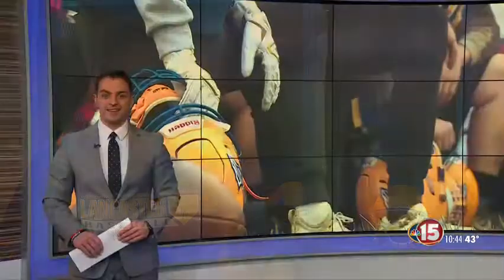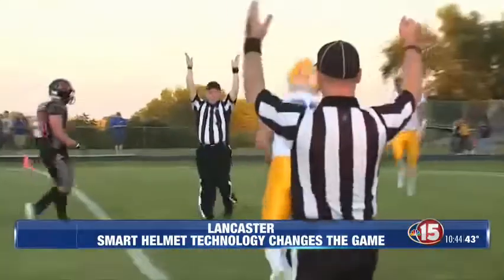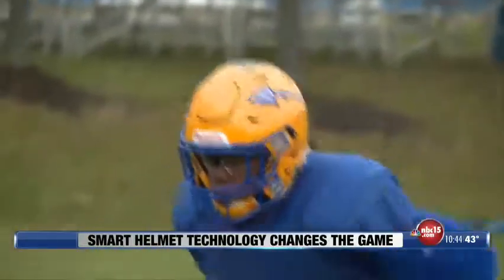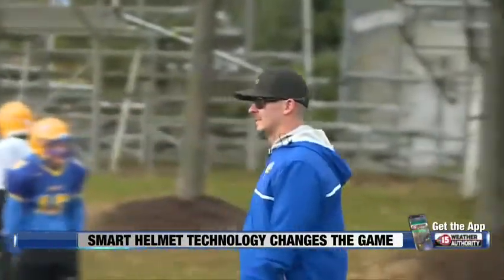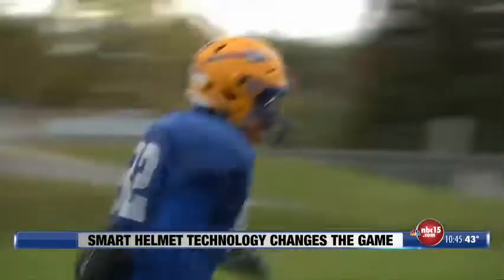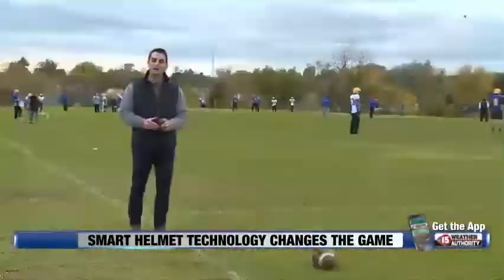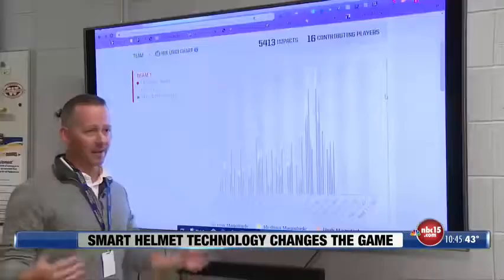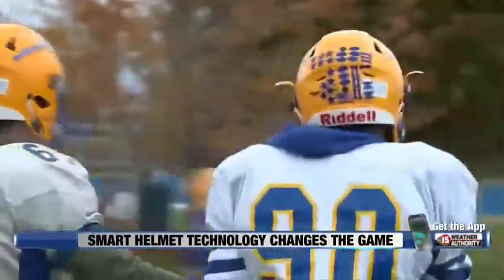Smart Helmet Technology Helps Lancaster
Since 2015 the Lancaster Flying Arrows have combined Riddell’s Speedflex helmets combined with their Insite Training Tool to track and prevent brain injuries.